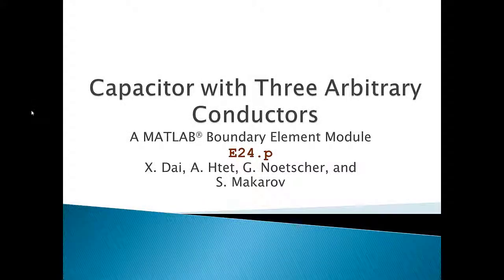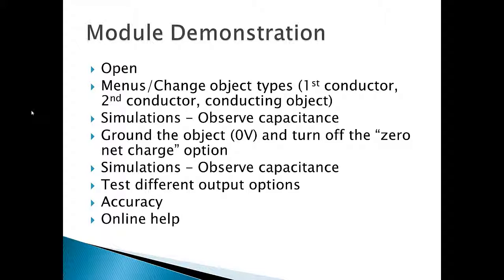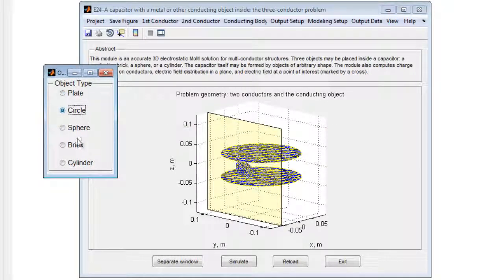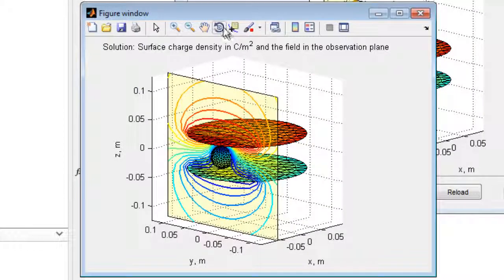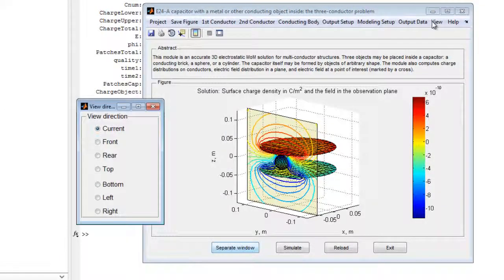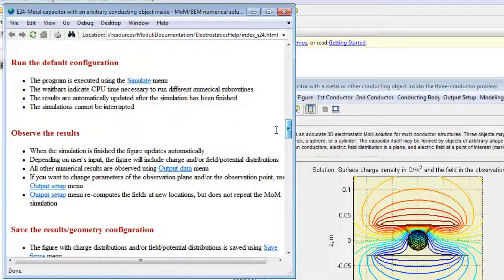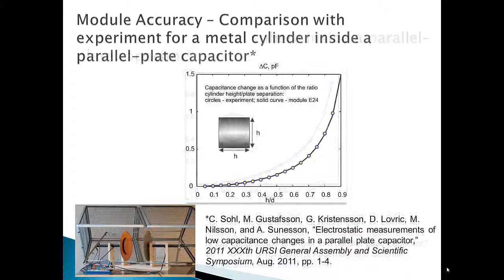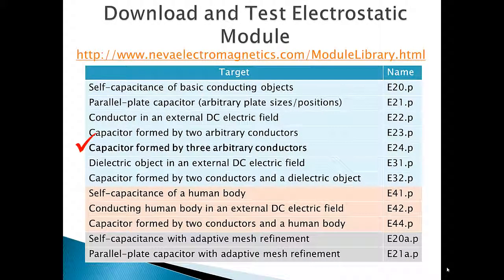E24 - Capacitor with Three Arbitrary Conductors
This video describes a MATLAB module that calculates the capacitance of an object with three arbitrarily shaped conductors.  The central object may be charged or uncharged.